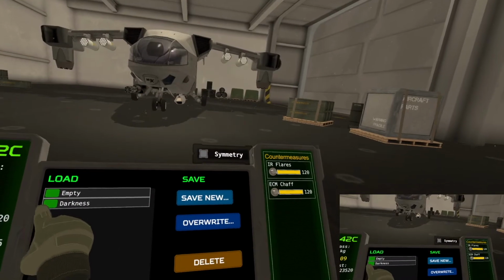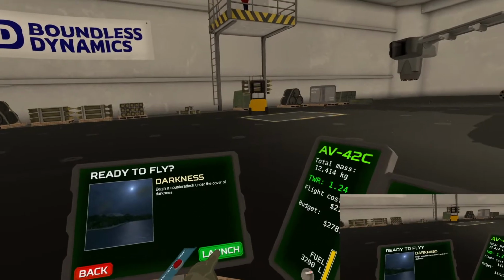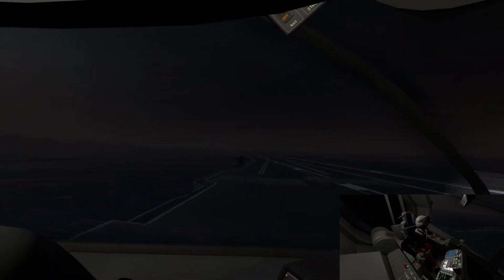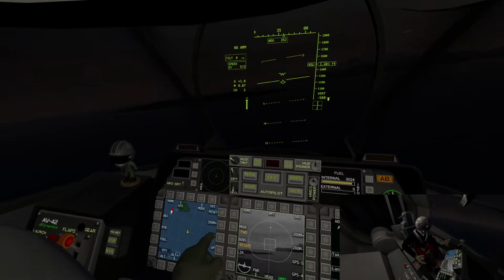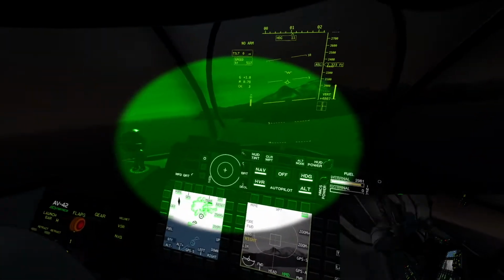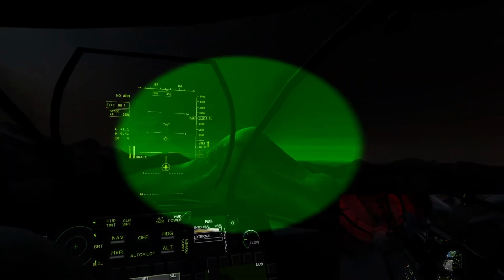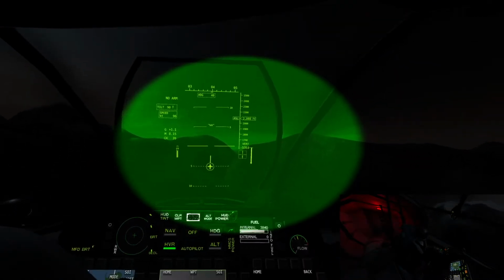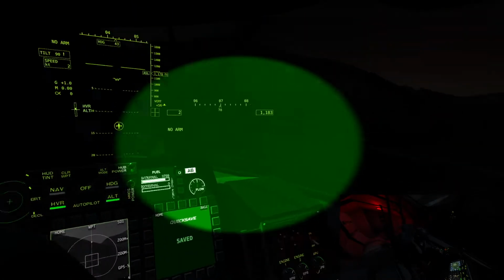VTOL VR - Darkness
Another run at the VTOL VR mission /Darkness/, this time with a positive result. Having failed to sneak around the island the last time, this time I decide to sneak through the middle of the island, using the mountains as cover. I meet with a half-unexpected foe that I'm not really prepared to deal with, but somehow manage to deal with them anyway!

0:00 - Intro
0:38 - Loadout choice
2:52 - Preflight on the carrier deck
4:21 - Flight to the island
9:14 - Sneaking inland
11:16 - Spying over the mountains
11:23 - Surprise!
11:45 - Quickload to sneaking again
14:33 - Handling an unexpected guest
17:37 - Back to hunting the main target
19:53 - Target found, sending the package
21:55 - RTB
25:49 - Setting up to land
31:21 - Final approach
32:04 - Touchdown and goodbye